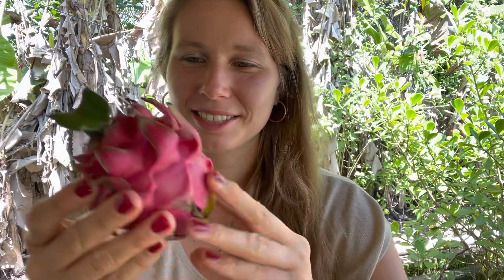Try that fruit #1 dragon fruit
Hello,
a new juicy series “try that fruit” is about introducing local fruit of the tropical climat that I do not know from the time of living in the cold climat.

Fruit was one of the greater reason why I left Europe and came to South America, so it is definitely what I enjoy right now, having an access to ripe, sweet and full of sun energy fruit. Enjoy the juiciness of the videos!